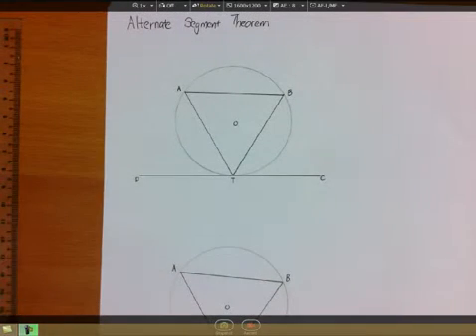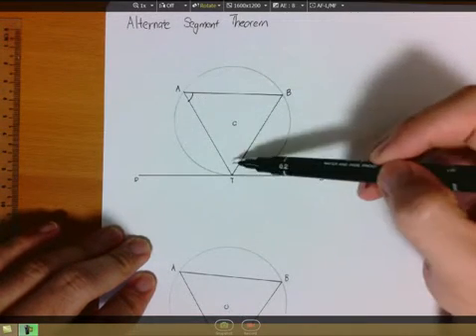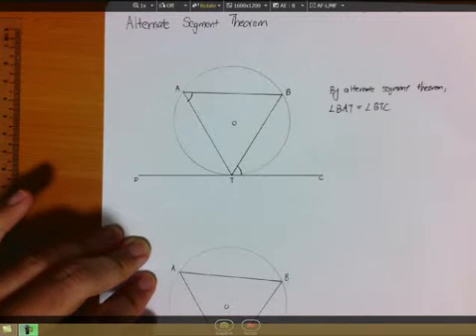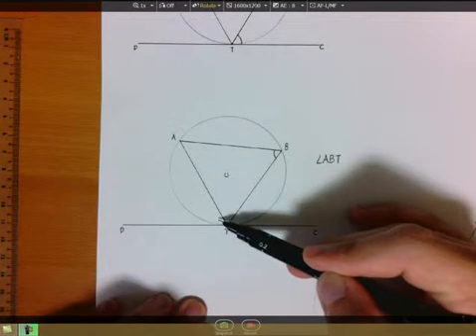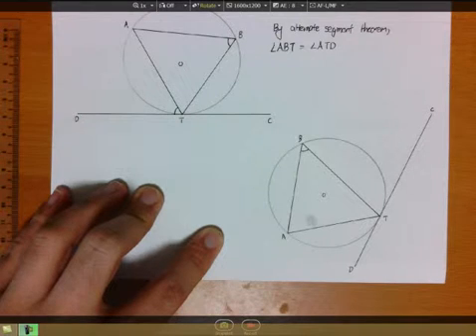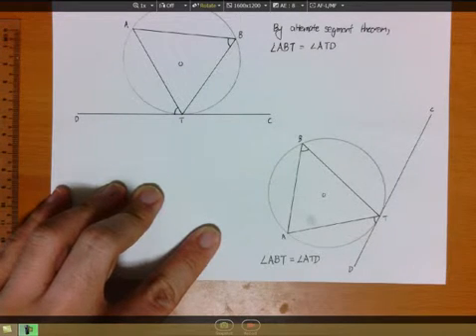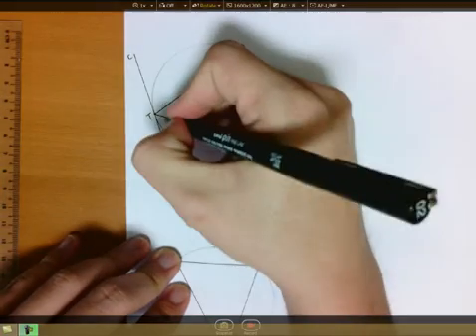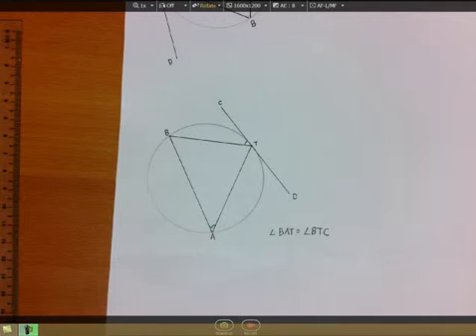Alternate Segment Theorem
Proofs in Plane Geometry